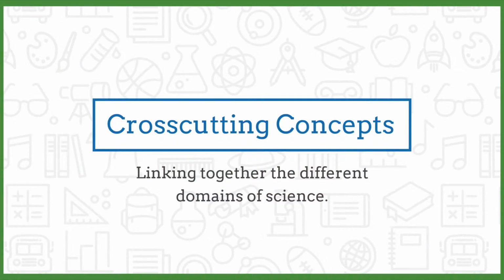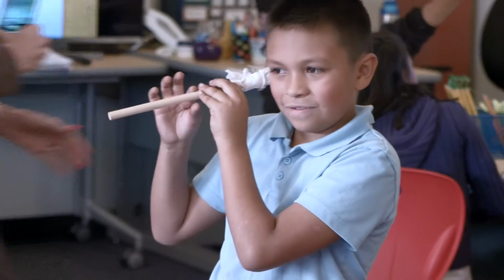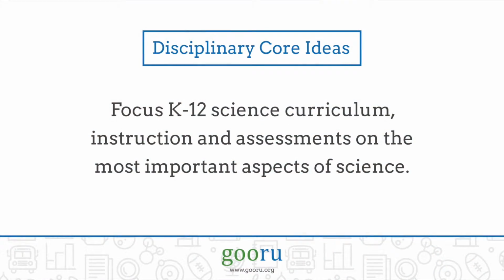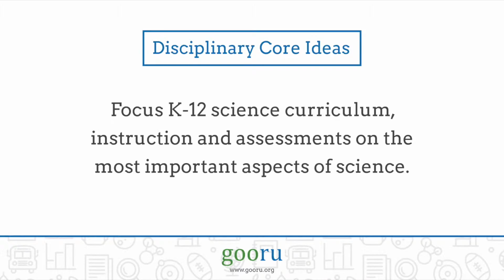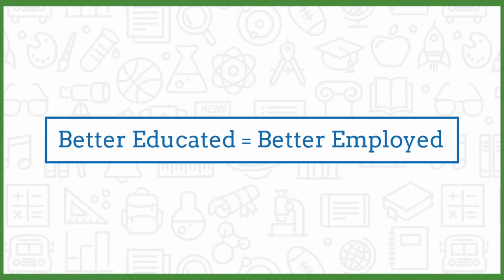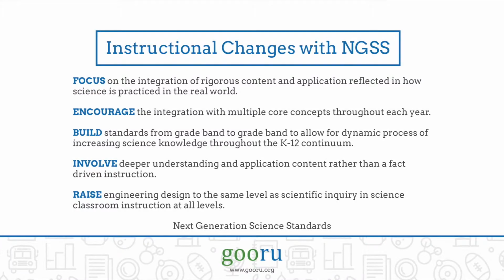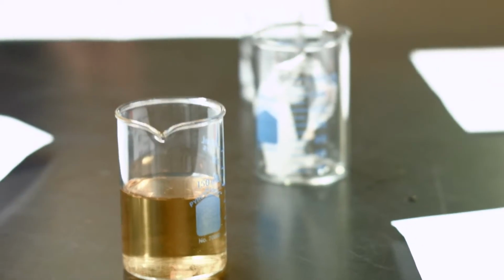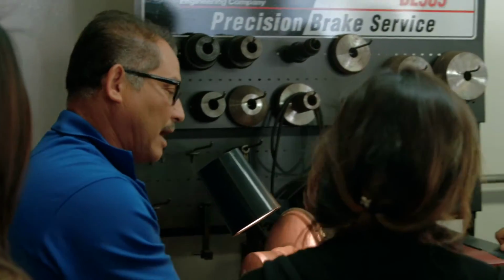NGSS Teacher Video Part 1